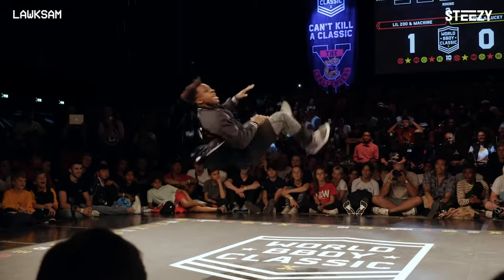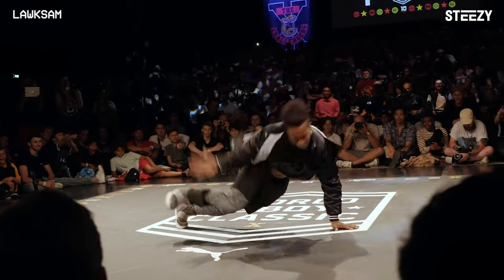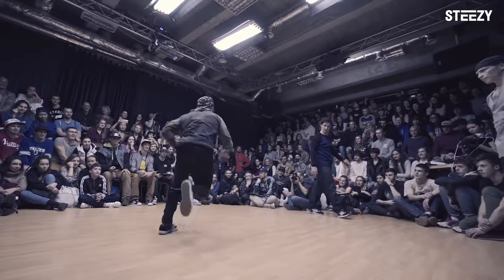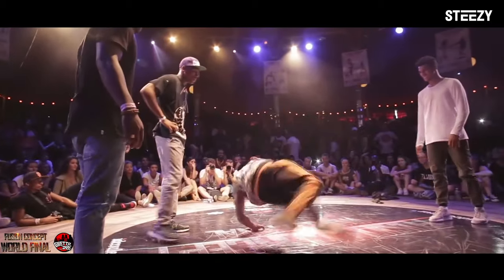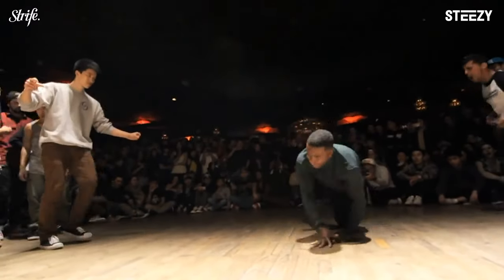Learn Breaking With BBoy Machine | Free 7 Day Trial | STEEZY.CO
Learn how to Break in Bboy Machine's Beginner Breaking Program!

Real STEEZY users. Real experiences. 👇

“It’s so much fun. Learned so much in the first 7 days and can’t wait to go on. The explanations are so good. Even a completely newby like me can follow! Love it!” – Julia G.

“This subscription has been SO helpful, so much fun, and so thorough. I’m very new to dance and I didn’t feel out of place at all with the beginner classes. The leaders are great, and I had a lot of fun. Highly recommend!” – Ashley P.

“This website does a very good job of breaking down the dance so that is is easily understandable, it is way better than any other website i have used. The instructors are talented and motivational and do an amazing job at explaining.” - Becky T.

Try STEEZY Studio at home and get:

Over 600 Classes + New Classes Added Weekly 🔥
Over 8 Dancing Styles (New Styles Coming Soon) 💃
$99.99 For A Yearly Subscription ($8.33 A Month) 🤗
Free 7-Day Trial & Cancel Anytime 💯